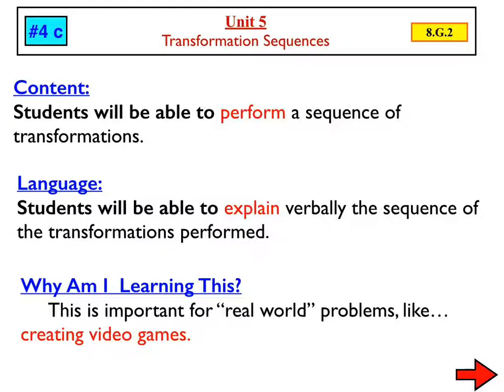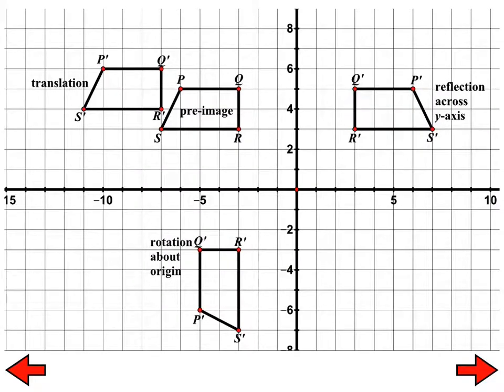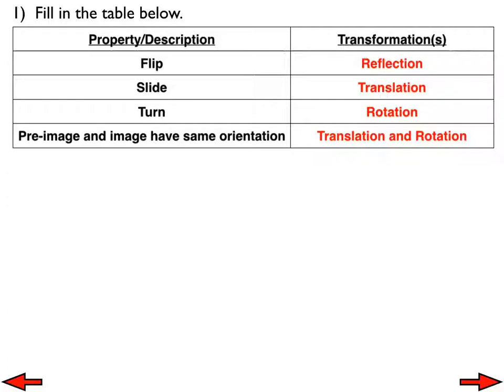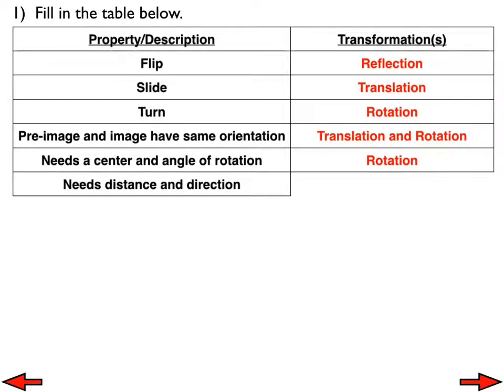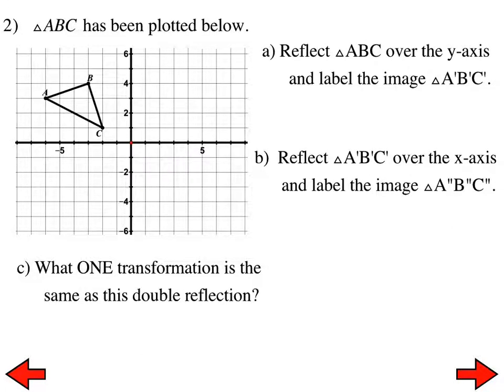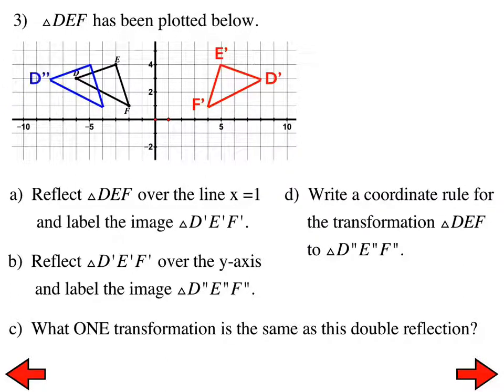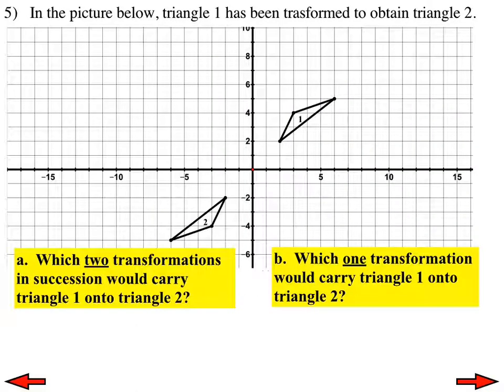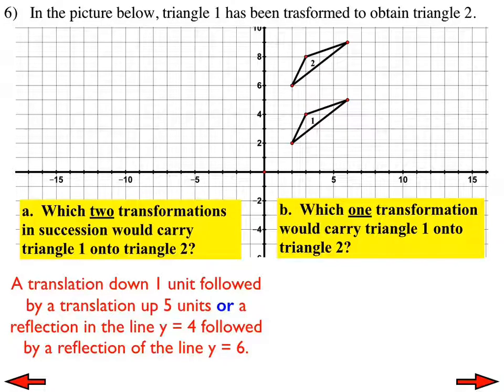#4 c Transformation Sequences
Honors Math 8, Lesson